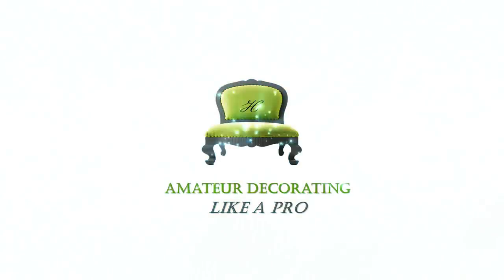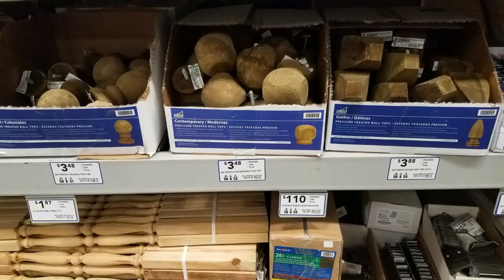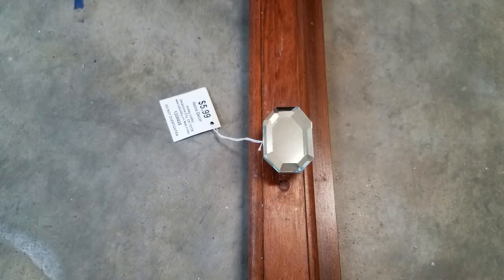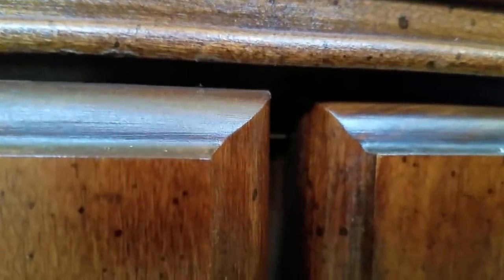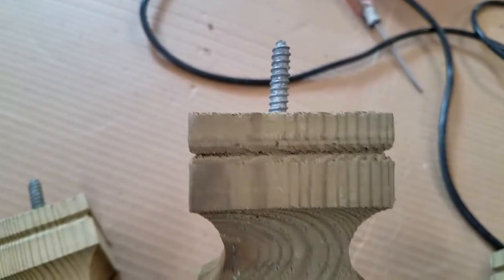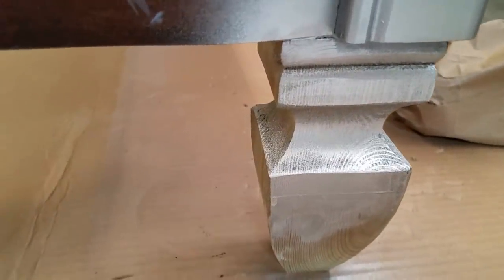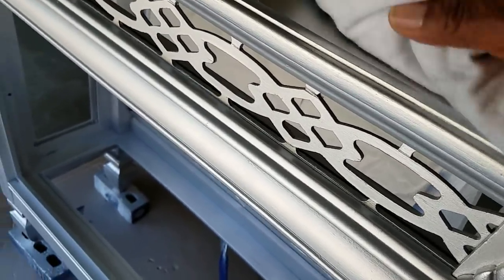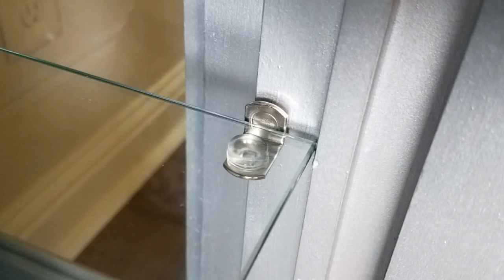DRAB Cabinet Goes METALLIC FAB - Furniture Transformation Series 2018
Metallic furniture makeovers are HOT.   Turn your old cabinets into modern accent pieces that will brighten your spaces.